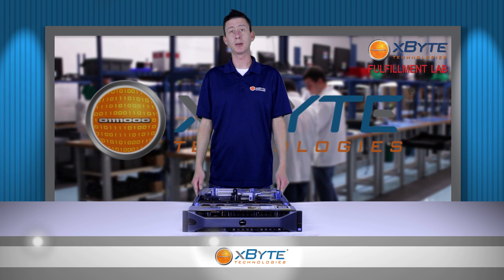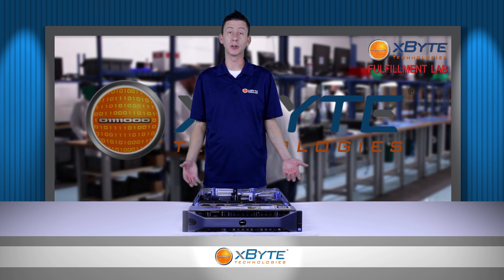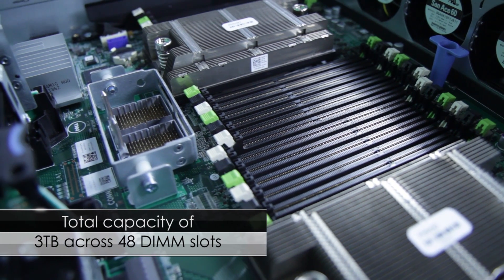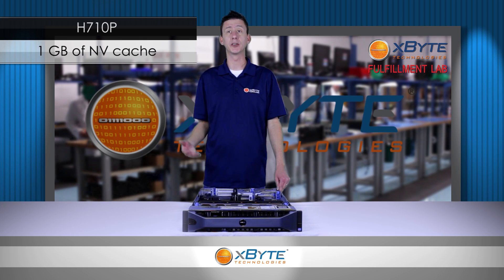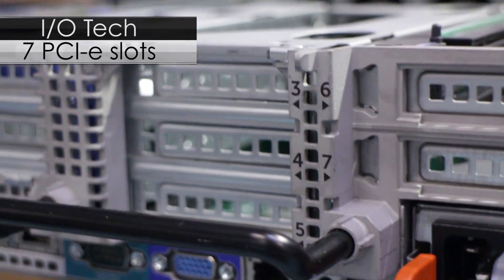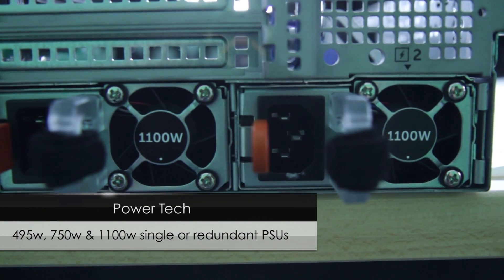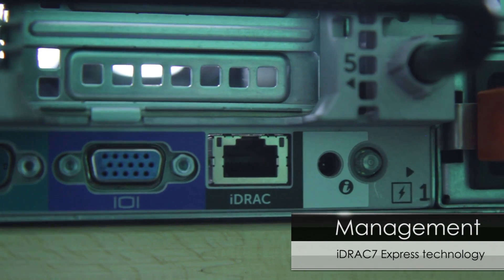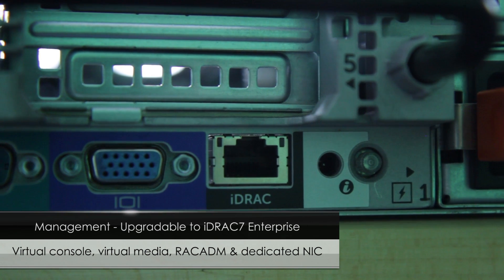Dell PowerEdge R820 | Overview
The Dell PowerEdge R820 is a high performing 2U, 4-Socket server that excels in applications such as ERP and HPC through expanding virtual environments. Watch the video to learn more and if this is the server for you!